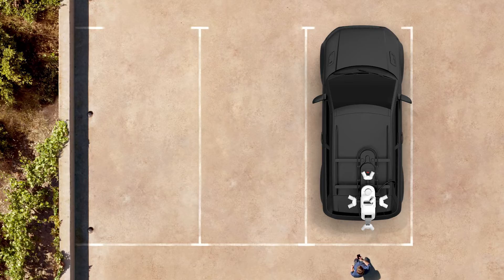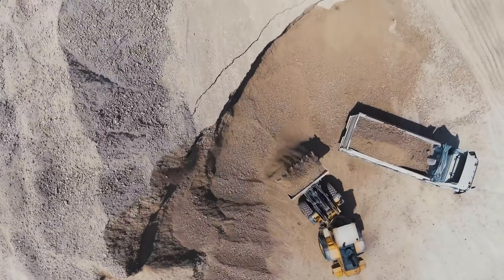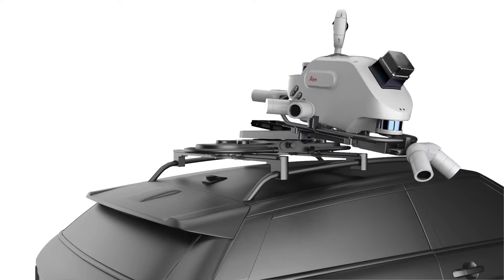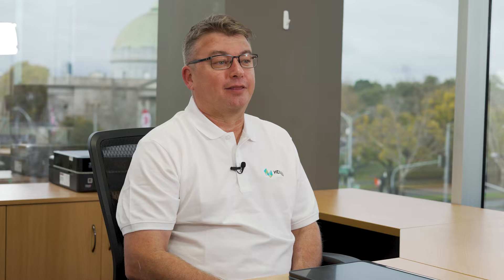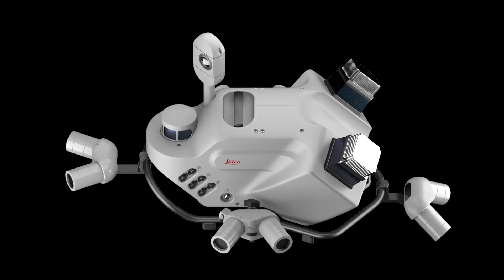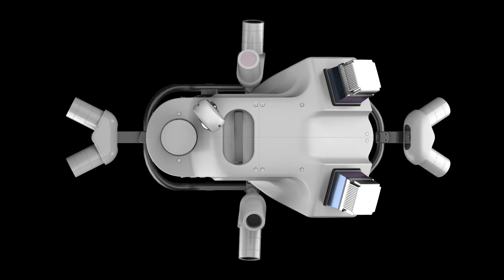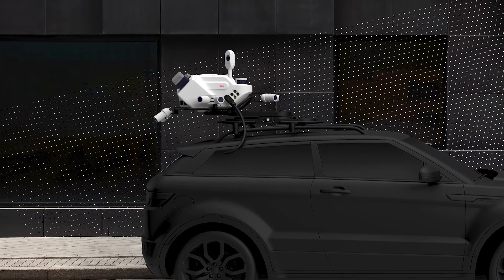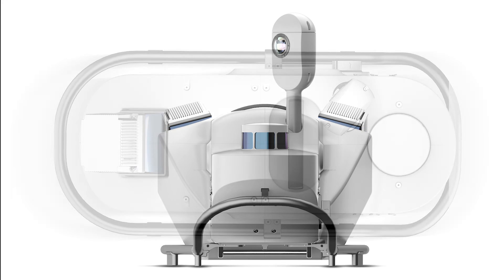An overview of the Pegasus TRK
Find out more about the Pegasus TRK solution with reality capture specialist Gregg Franz. Gregg provides an overview of the solution and some of the key features